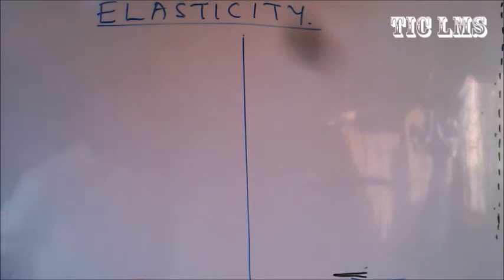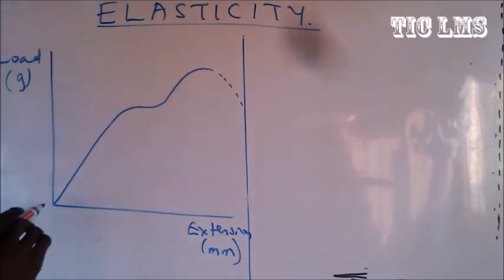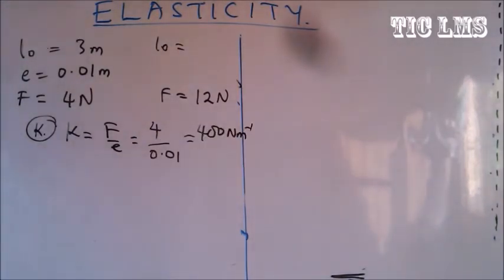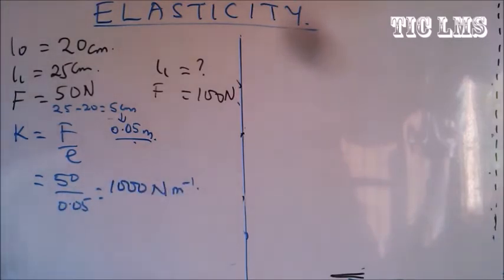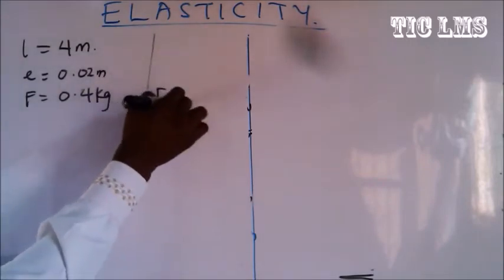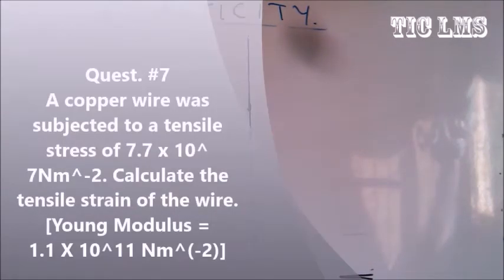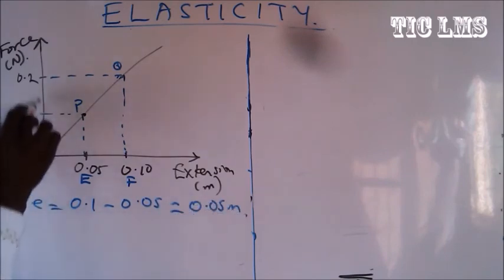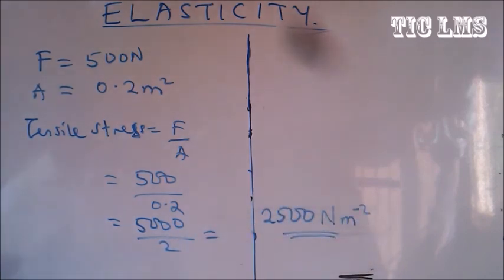ELASTICITY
Explanation, Questions and Answers on Probability by De-Faith